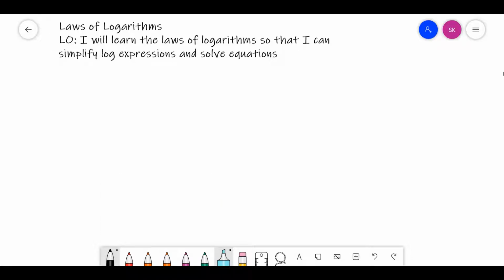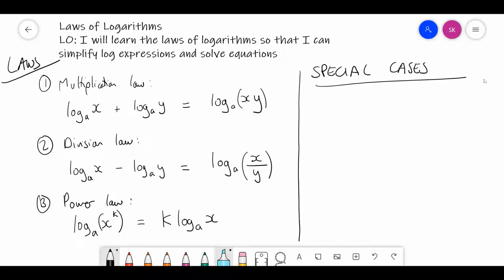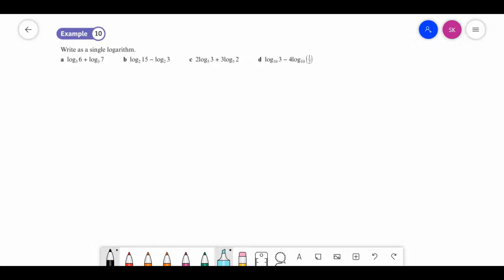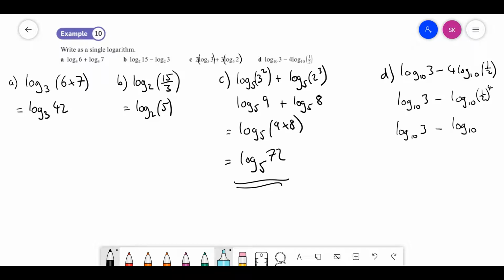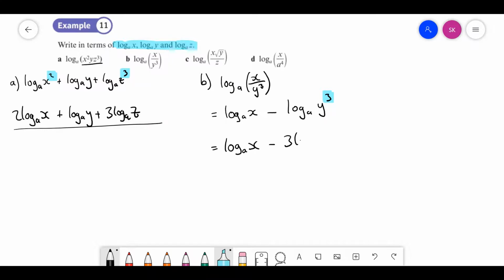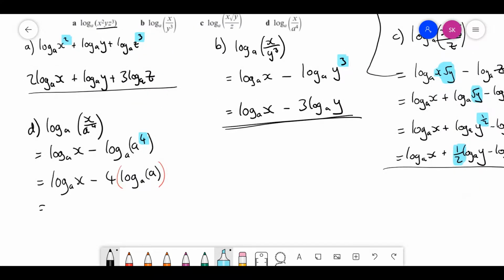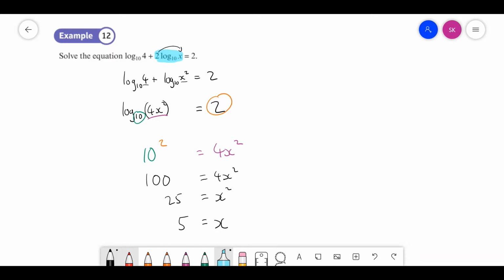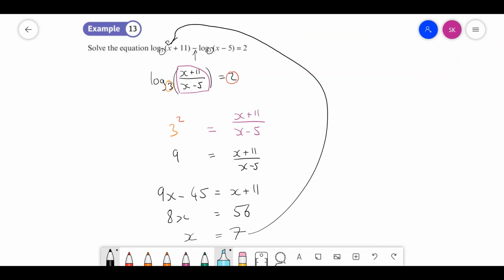Year 12 Laws of Logarithms